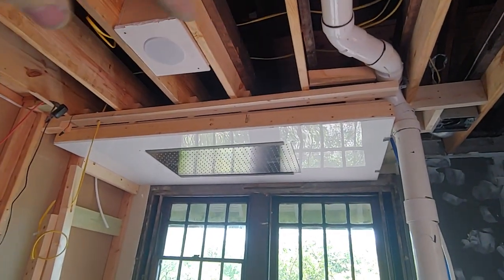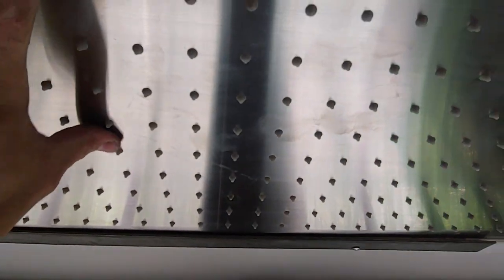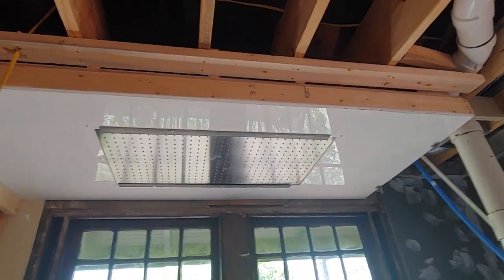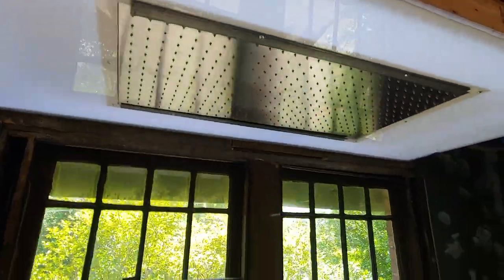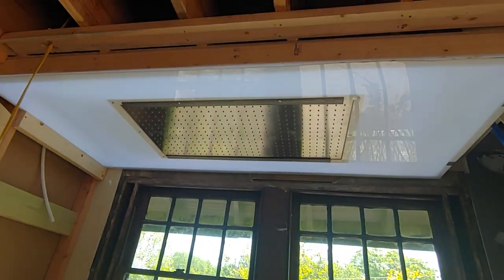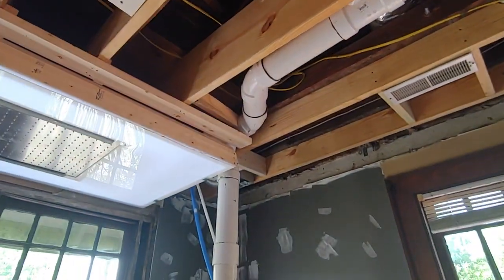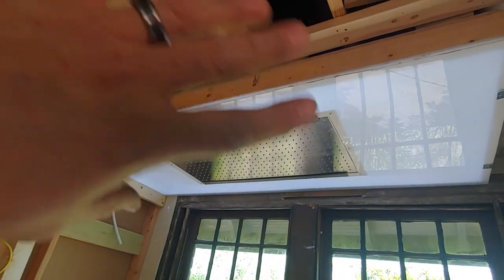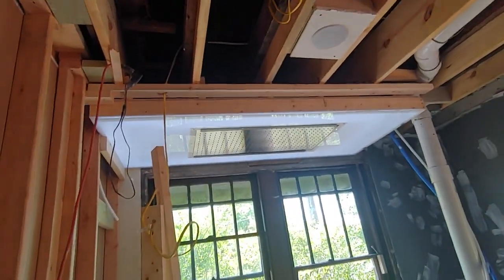20 x 40 rain head custom install part 5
I like it already... No visible pipes, legs etc